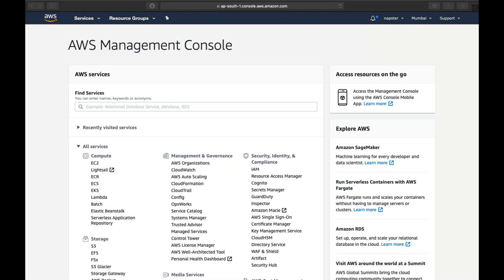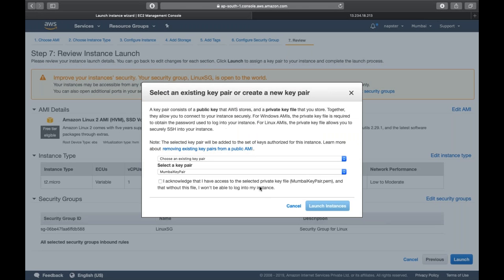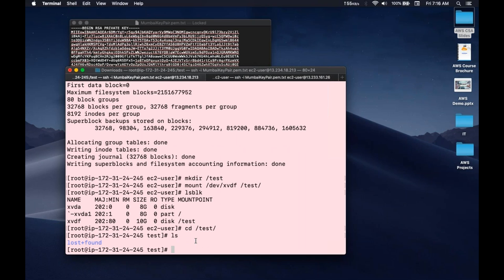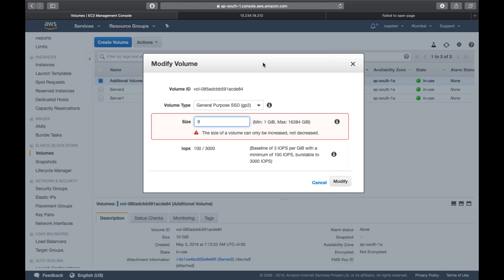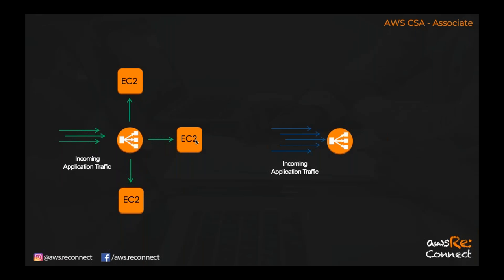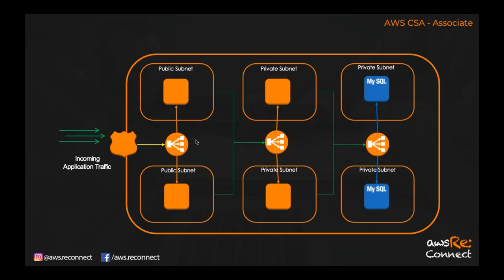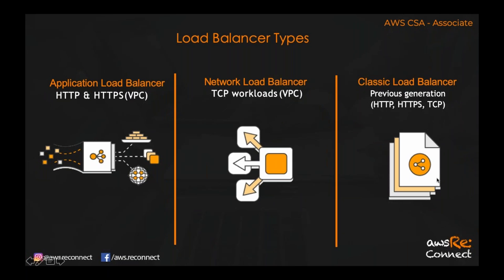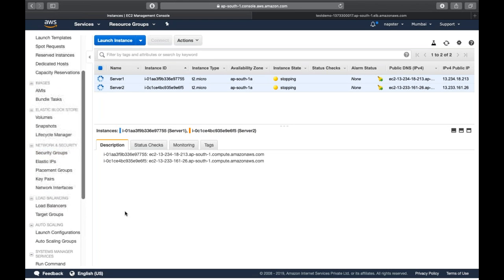Session 3 | Solution Architect Associate Course May 2019